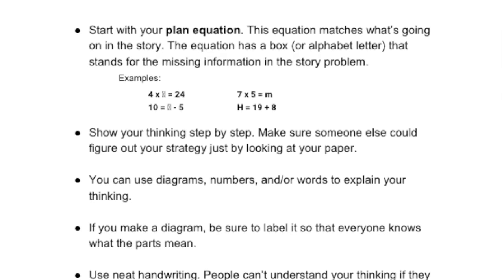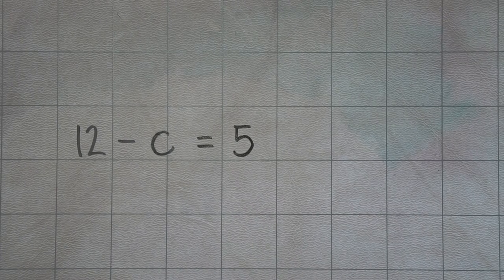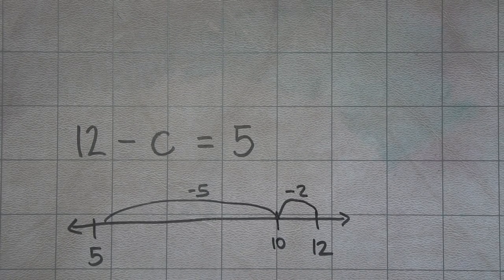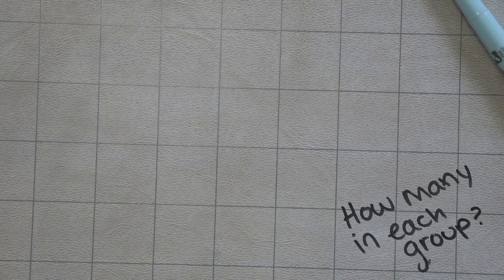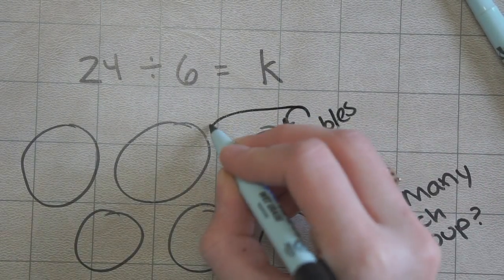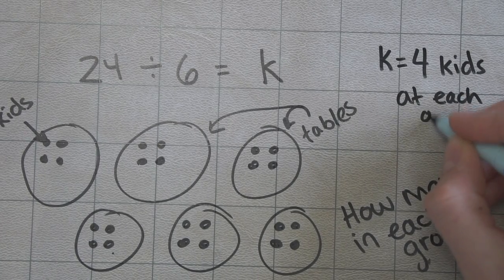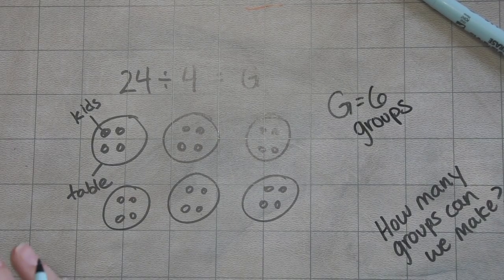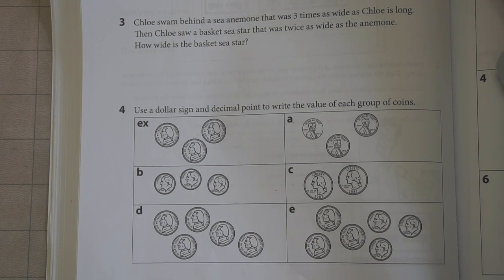Solving Story Problems